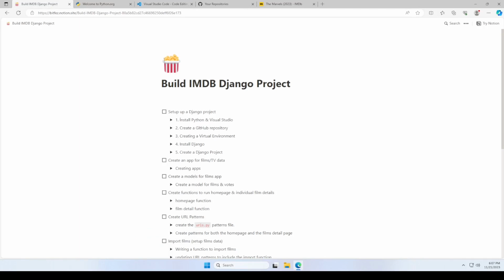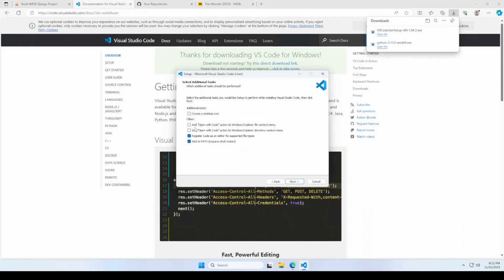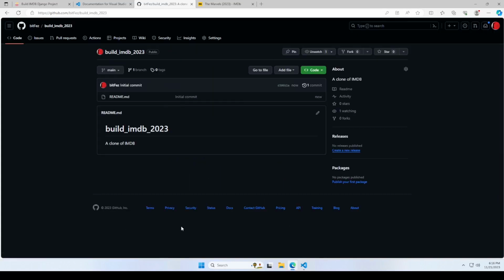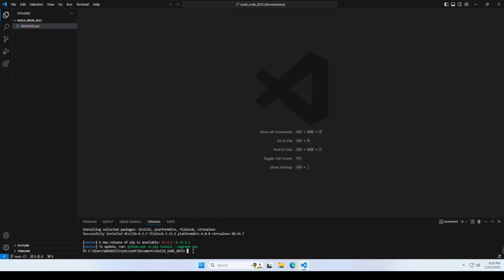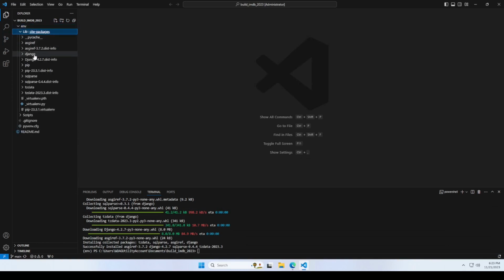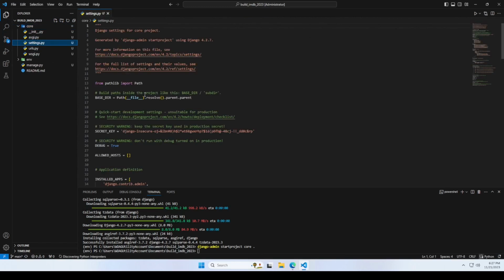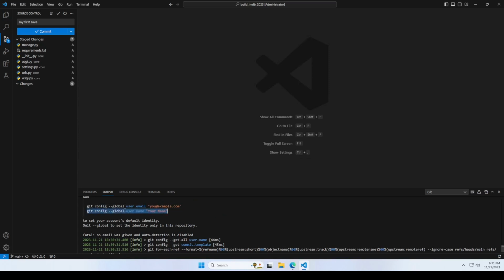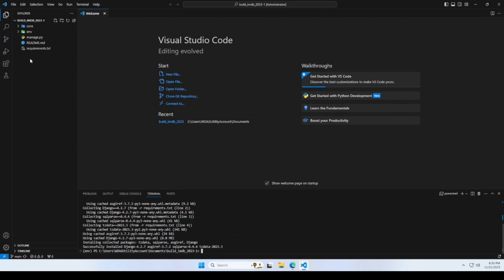1 . Setup VS Code for Django with GitHub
00:00 Introduction
01:11 Notion Notebook
03:22 Installing Python
04:35 Installing Visual Studio Code
06:00 Installing Git
07:50 Creating a GitHub repository
08:45 Cloning the GitHub repository to VS code
10:15 Installing and activating a virtual environment
15:21 Installing Django
18:11 Creating a Django project
21:11 Creating the requirements dependency text file
25:00 Syncing a repository to another computer and installing dependencies.